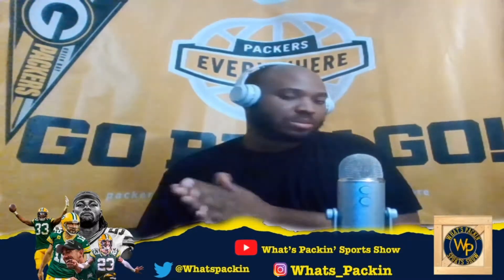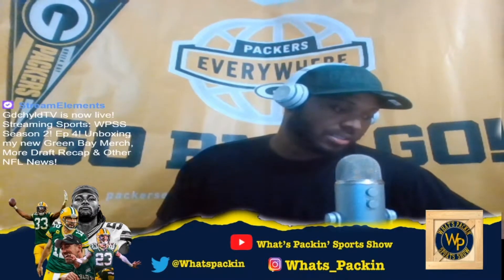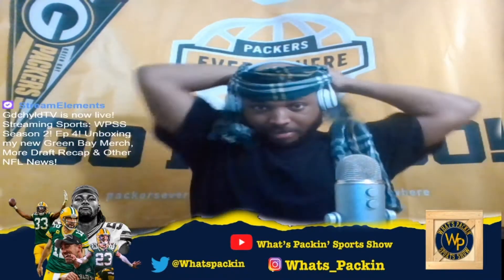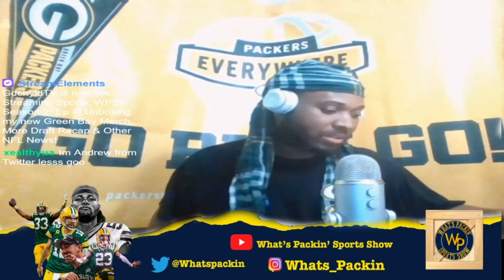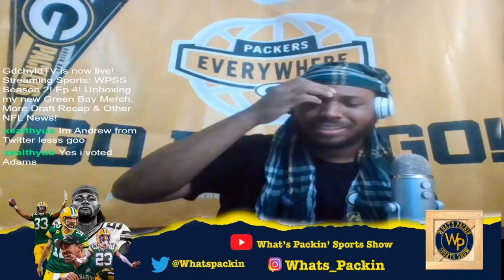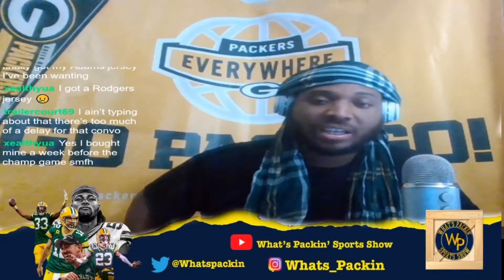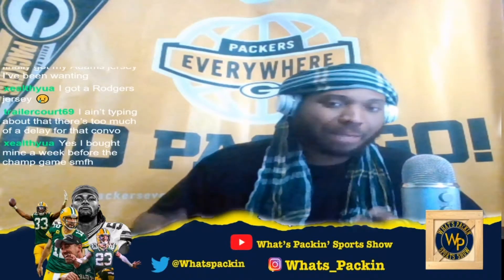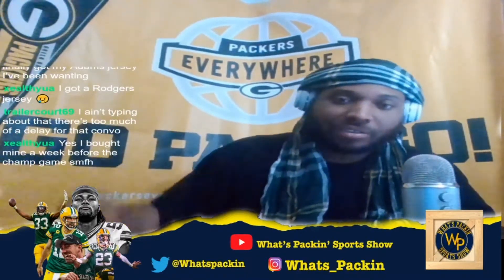Packers Pro Shop UNBOXING| New Fan Gear!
What's Packin' Cheese Heads! Flexin that STIMMY  (jk) But Got Some New Fan Gear So I decided to show it off, cuz that's what fan gear is for!

GO PACK GO!